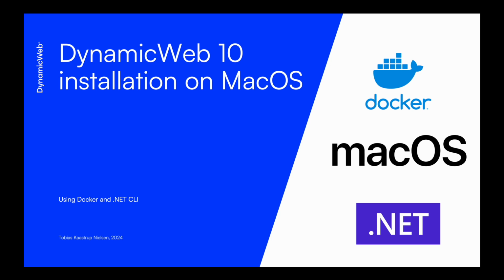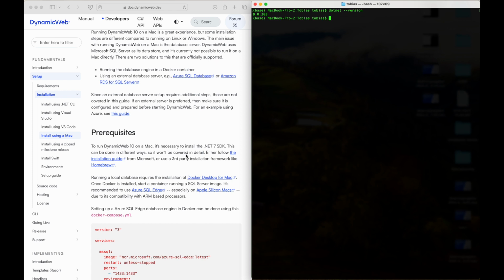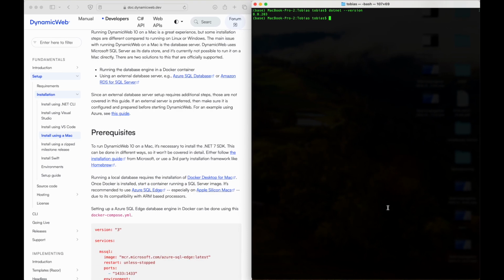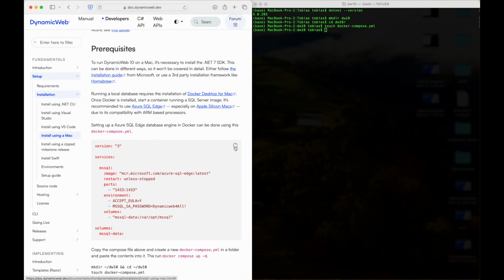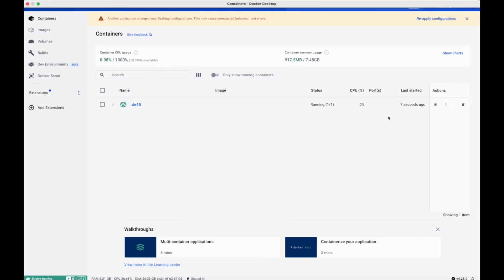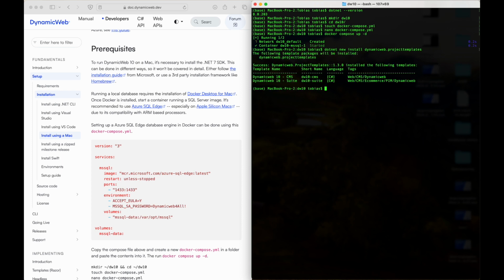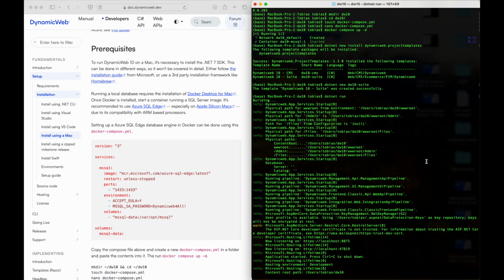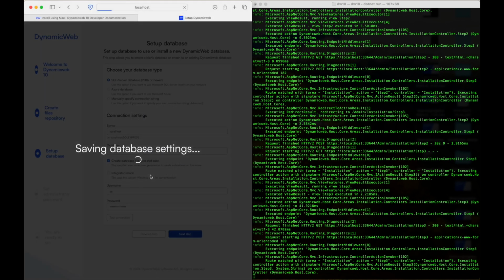Install DynamicWeb 10 on a Mac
In this video we show you how to install a DynamicWeb 10 solution locally on your Mac